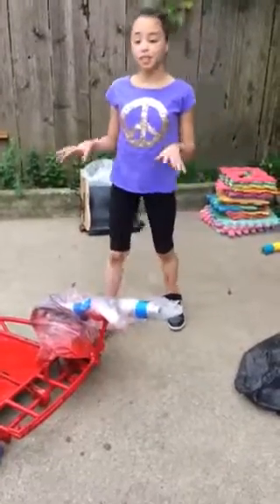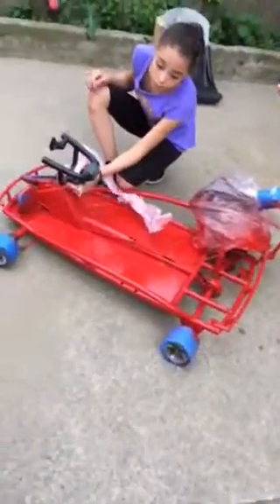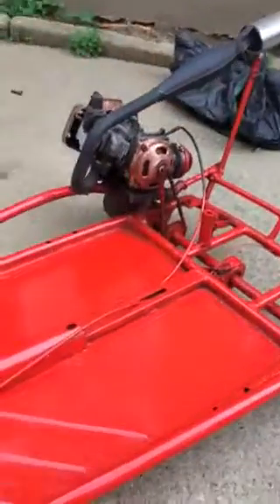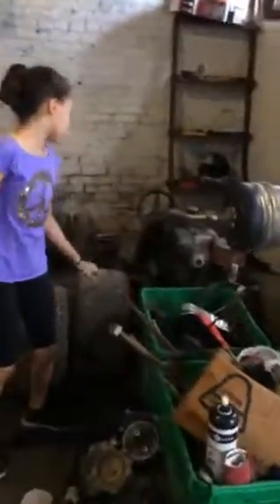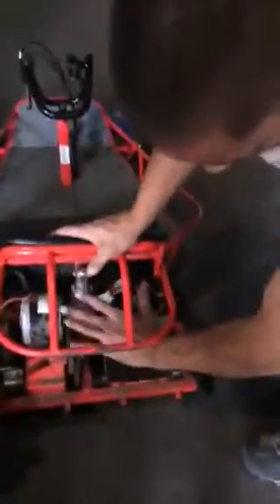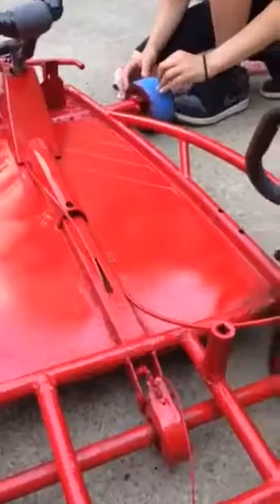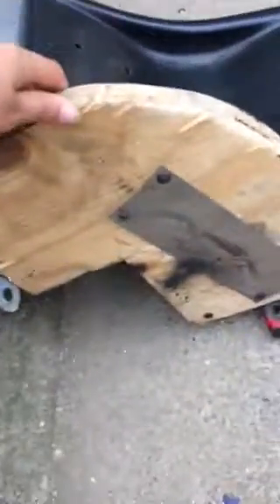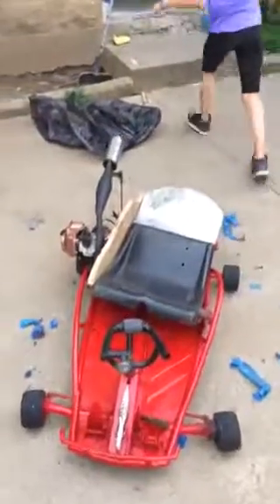Little Gias go cart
Homemade gokarts